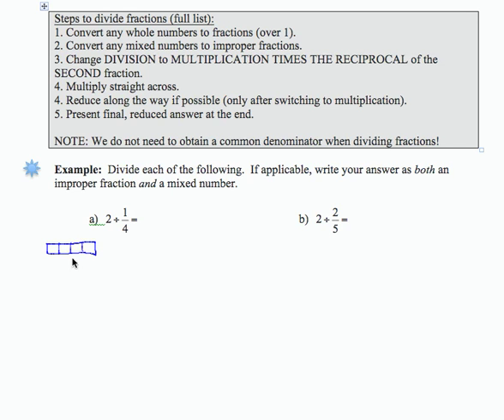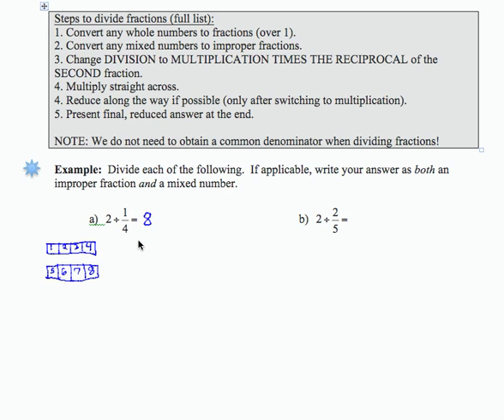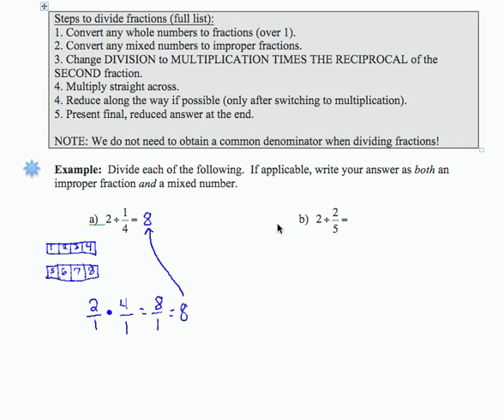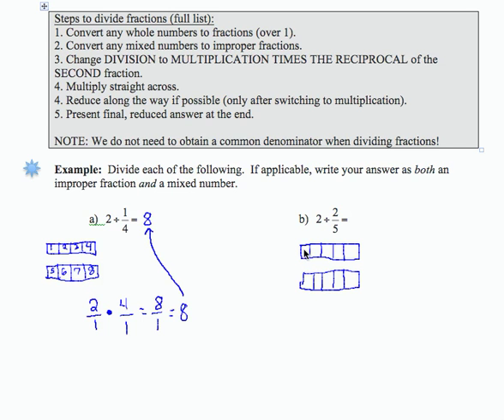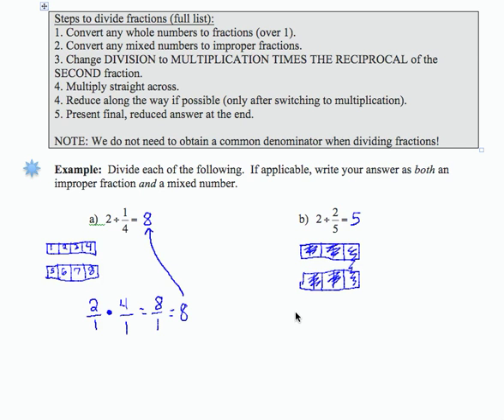Arithmetic L4 E5ab 1